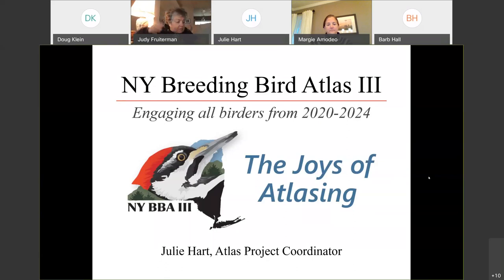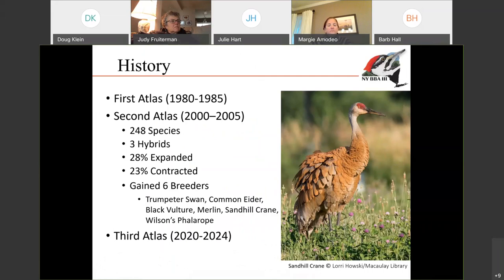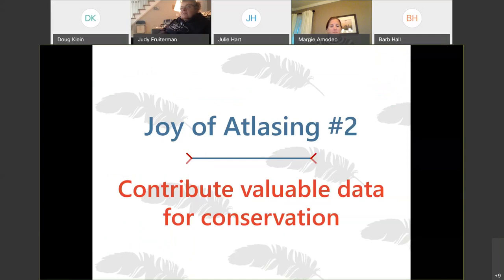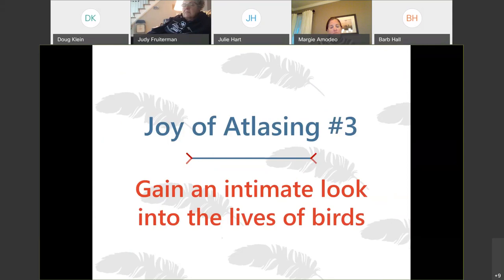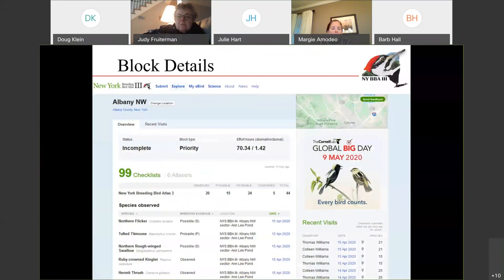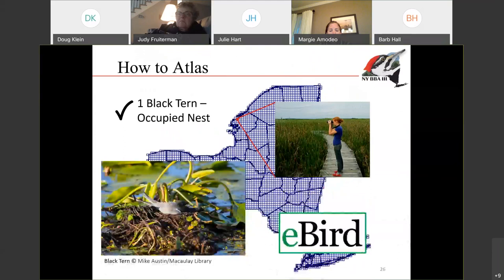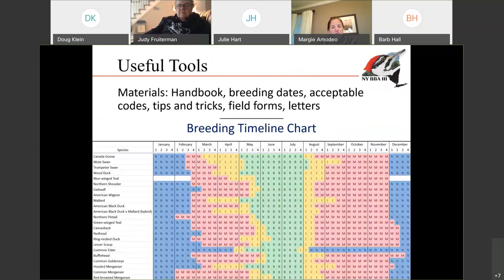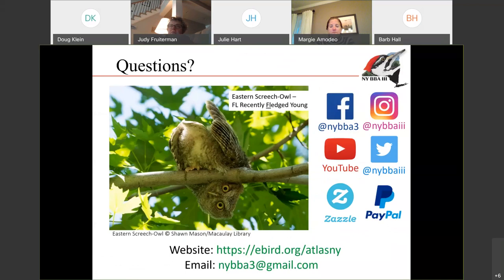Joys of Atlasing (4/29/20)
Presentation about the NY Breeding Bird Atlas for the Kelly Adirondack Center.